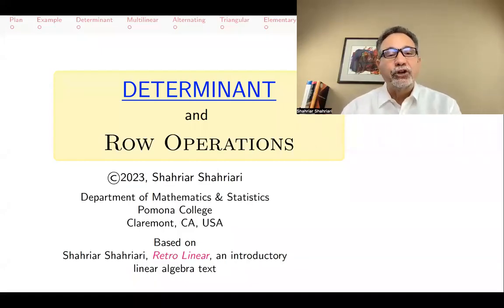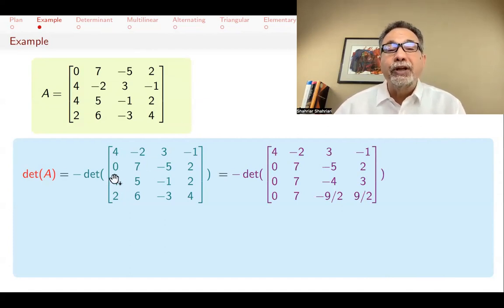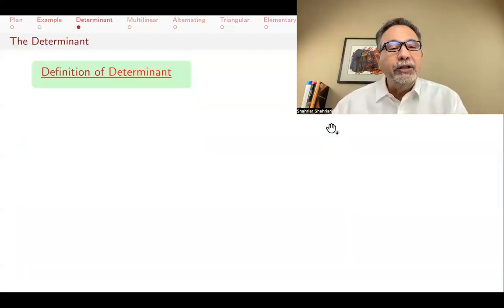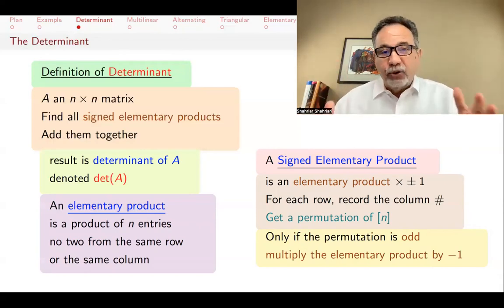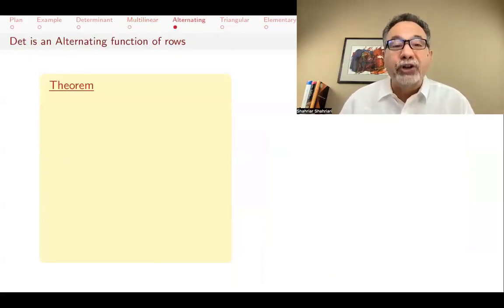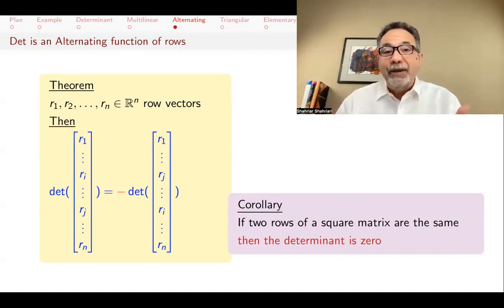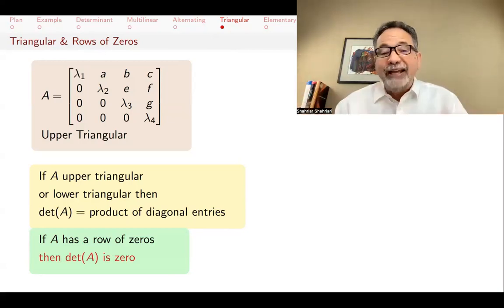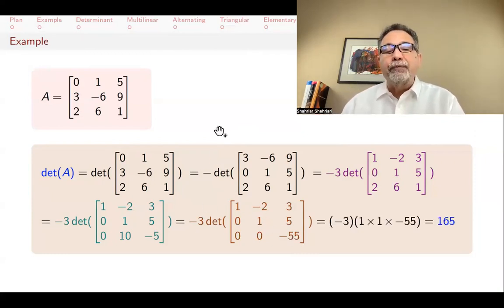LA43 Determinants & Elementary Row Operations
What happens to the determinant of a matrix after you perform an elementary row operation? If you multiply a row by a constant, the determinant gets multiplied by the same constant. If you switch two rows, then the determinant is multiplied by -1. Finally, the third type of elementary row operation (adding a multiple of one row to another) does not change the determinant. The first two properties were proved in an earlier video The third one is proved here and examples are given to show how to use these to calculate determinants.
00:00 Introduction
00:24 Summary of the effect of row operations on the determinant
01:15 Example of using elementary row operations to find a determinant
03:46 Definition of Determinant
06:31 Determinant is a multilinear function of the rows
08:16 Determinant is an alternating function of the rows
09:35 Determinant of triangular matrices and matrices with a row of zeros
10:46 Proof: When you add a multiple of one row to another, the determinant does not change
12:21 2nd Example of using elementary row operations to find a determinant
13:19 Recap: Properties of determinants (so far)
14:24 Videos in this series

LA45 Cofactor Expansion for Determinants